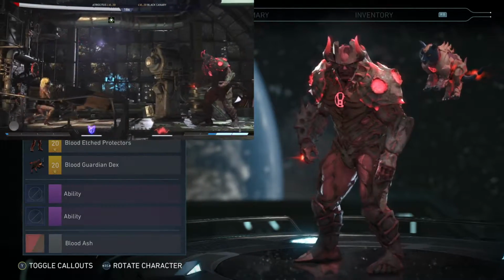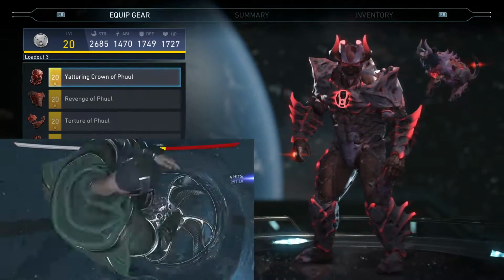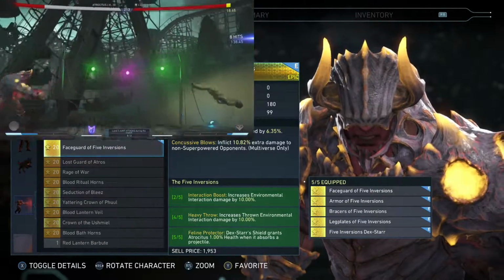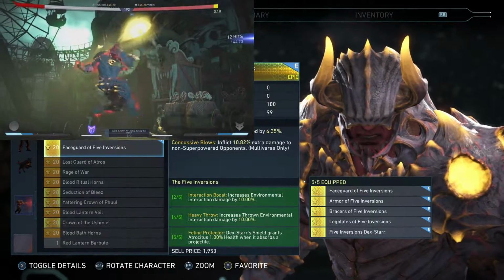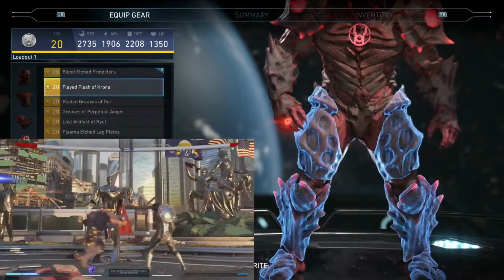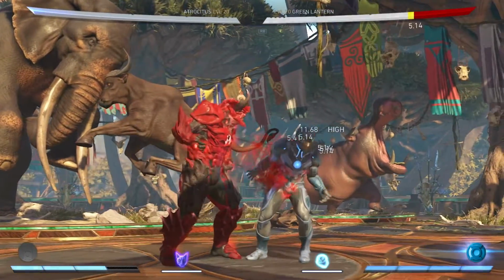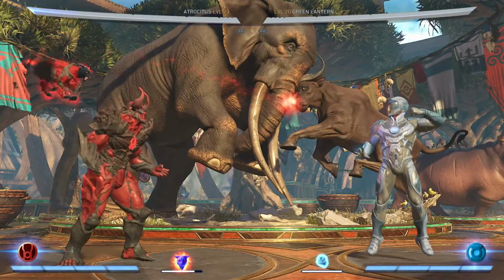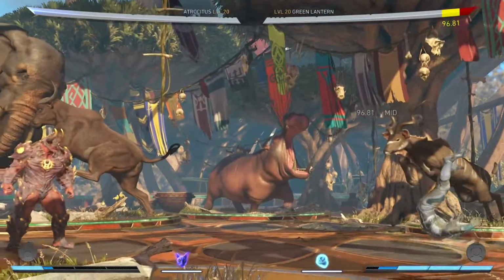ATROCITUS - All Epic Gear Sets & Character Abilities Showcase Demo - Injustice 2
Looking at all the epic gear sets, epic pieces, and character abilities for Atrocitus.

YOU CAN CATCH ME HERE AS WELL!!! STOP BY, SAY HI, FOLLOW IF YOU WANT MORE UPDATES.